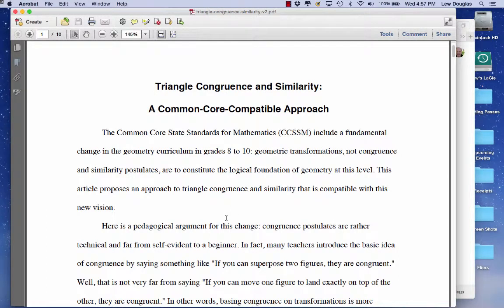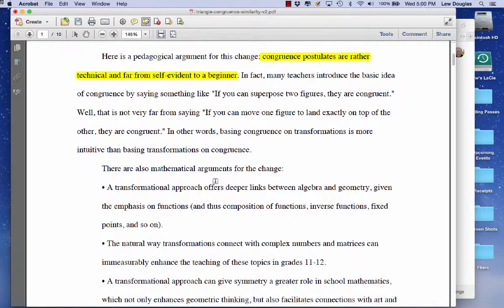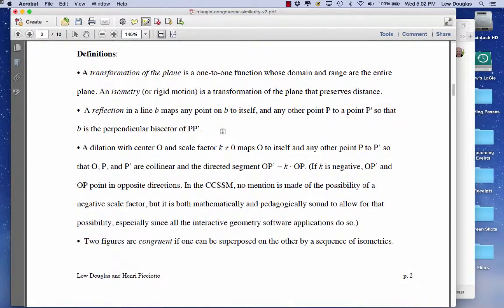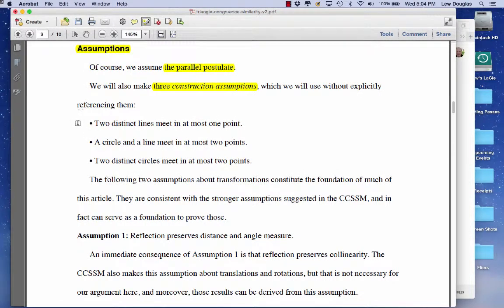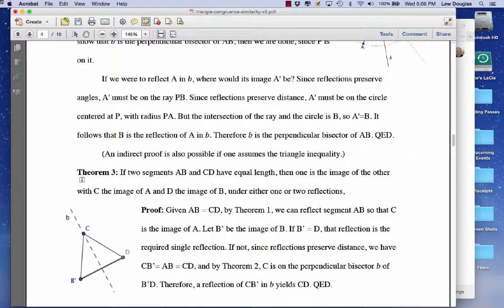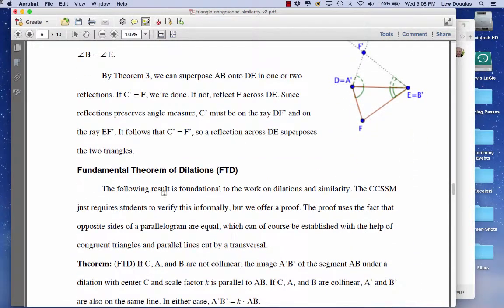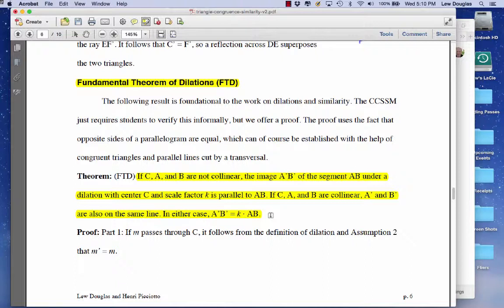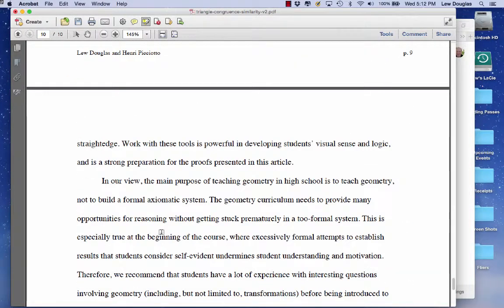Week 3 Day 1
An overview of an approach to triangle congruence and similarity based on transformational assumptions.